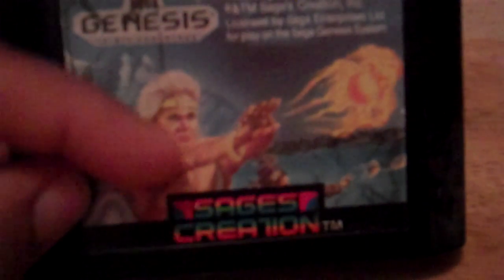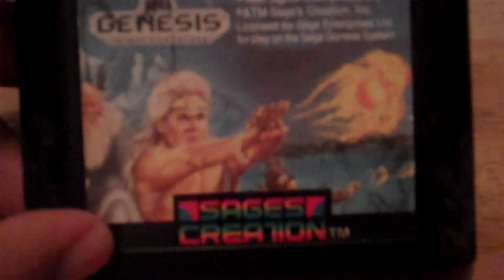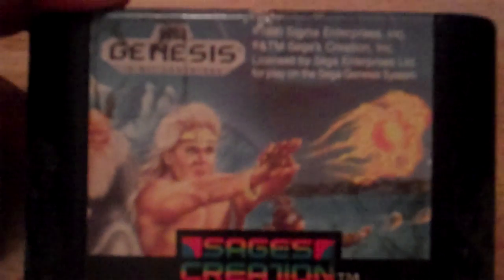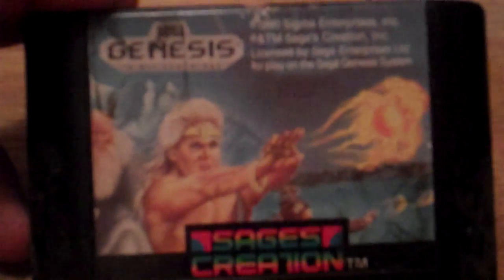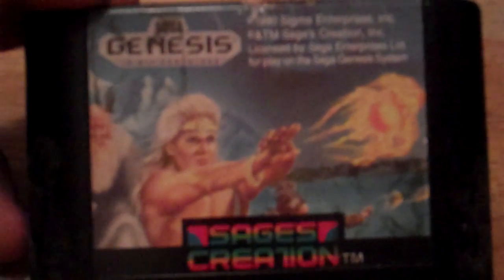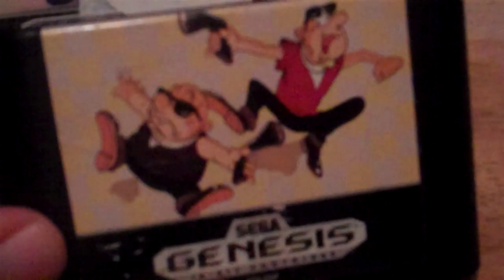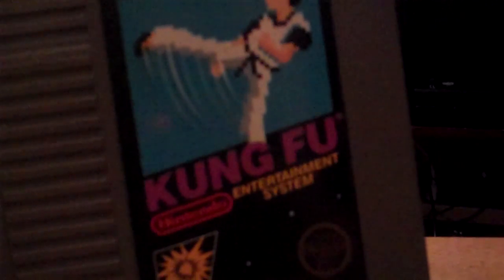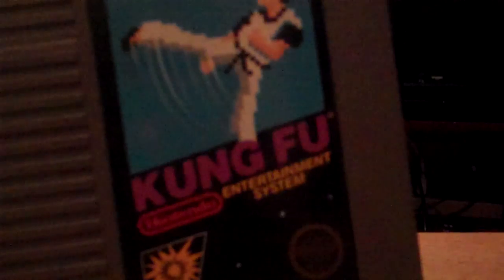Games for trade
some genesis and nes games o want to trade off.